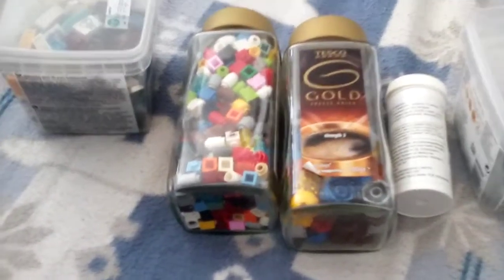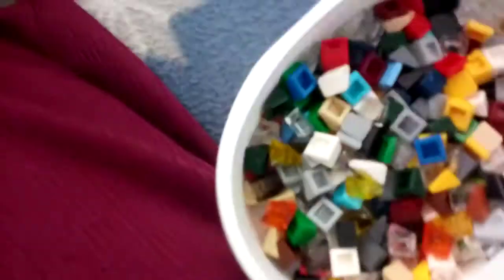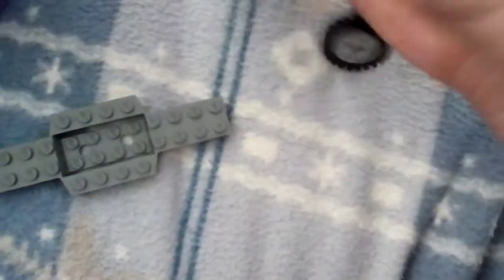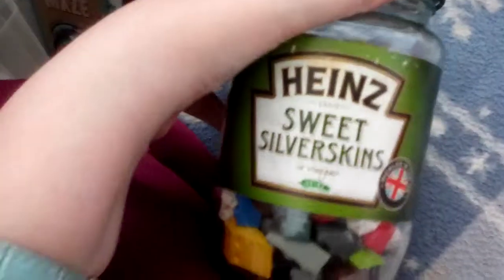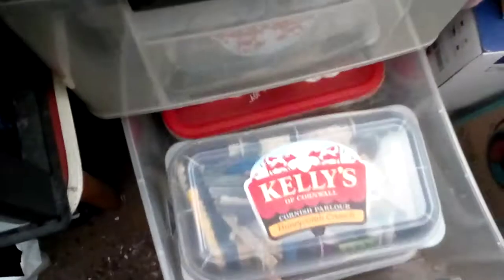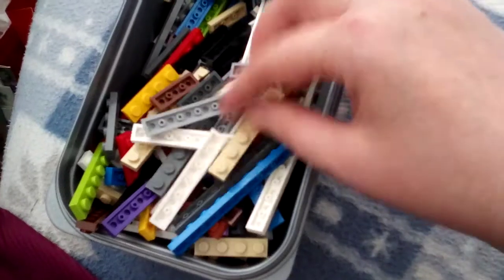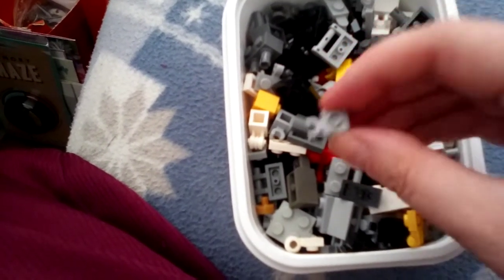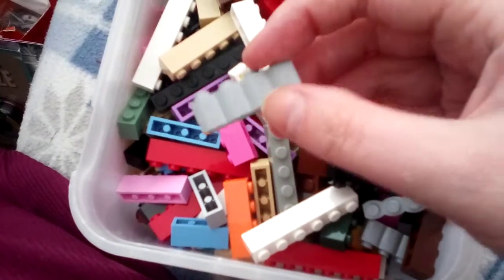Looking at some of my Lego stash: Part 2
This is the conclusion of the video where I show you some of my Lego stash.